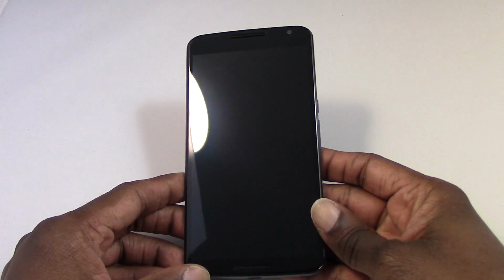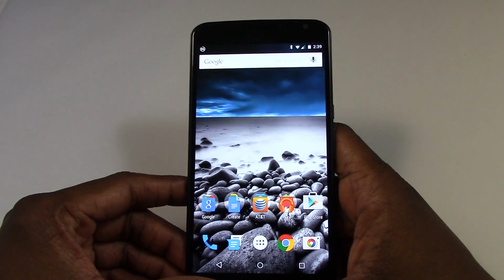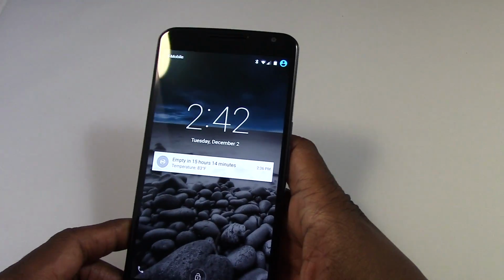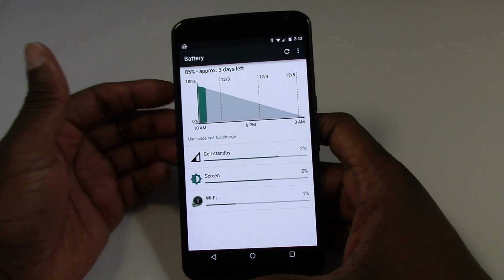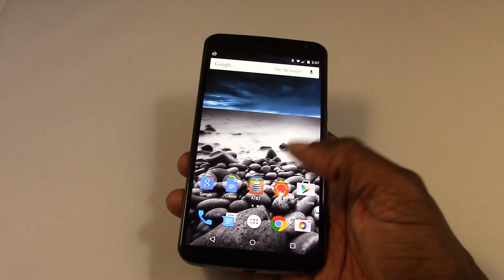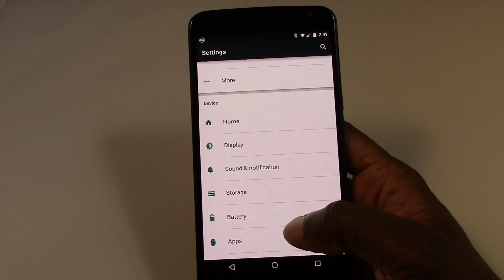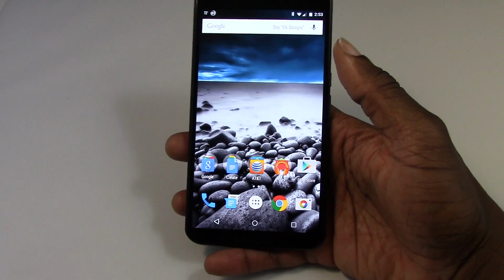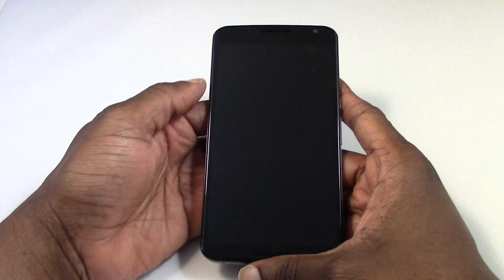Nexus 6 Review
This is my review of the Nexus 6.